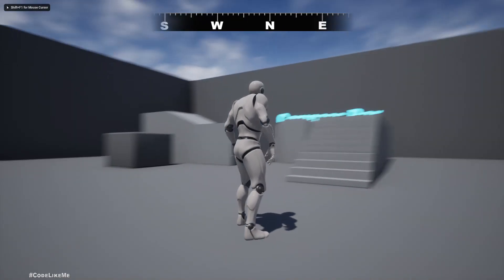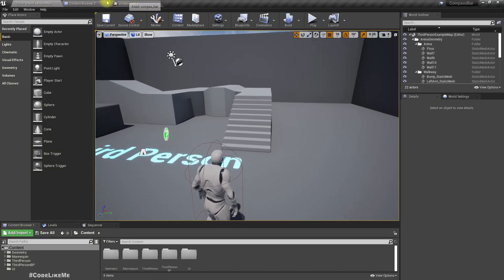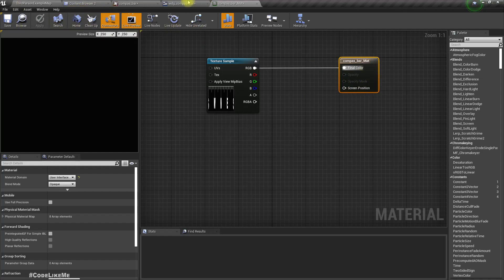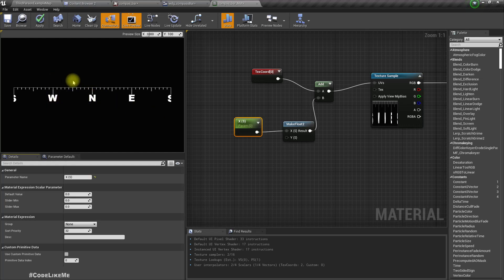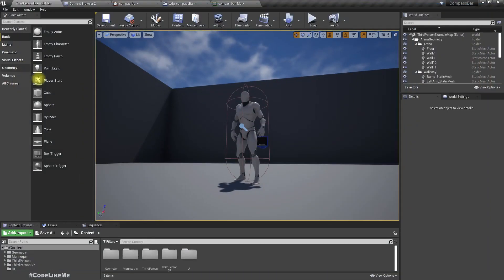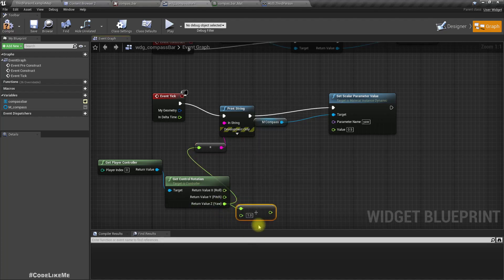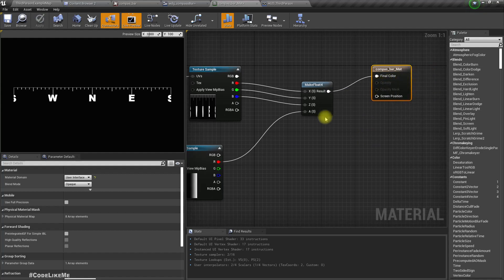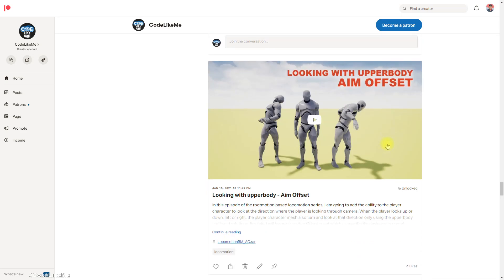Unreal Compass Bar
In this tutorial, I am going to show you how to implement a compass bar in unreal engine. Compass bar is what you see in the middle top of the screen in games like assassins' creed odyssey, origins and skyrim, where the objectives and the directions are shown. As the player looks around the world, the compass shows the direction the player camera is facing. This allows player to find objectives and navigate through the game world.